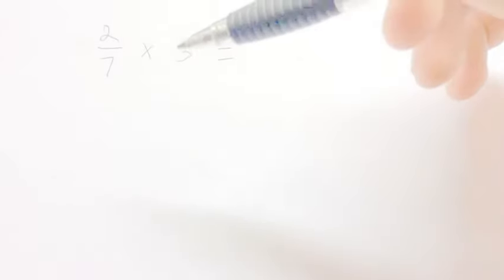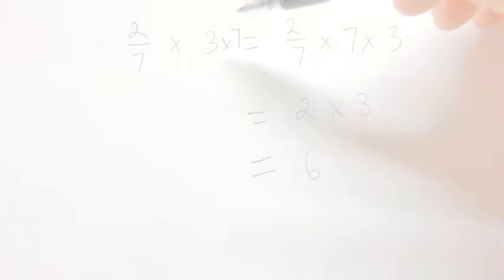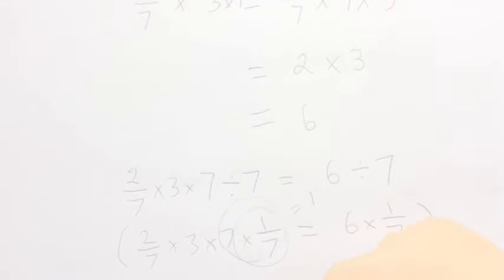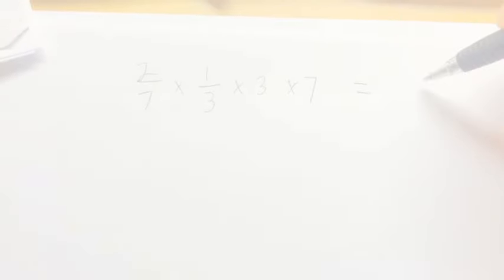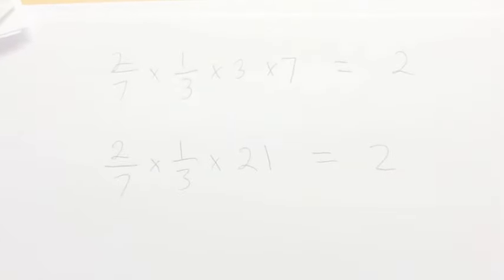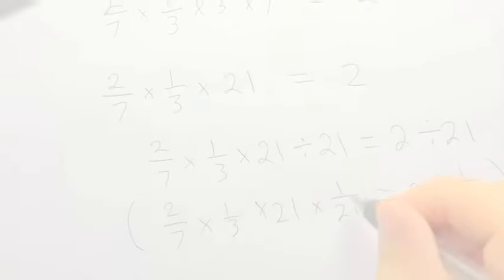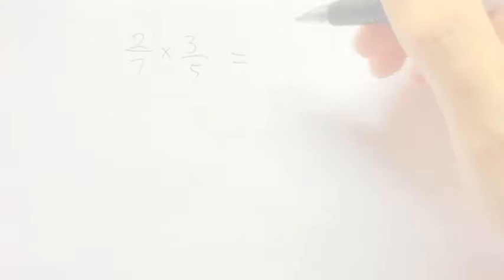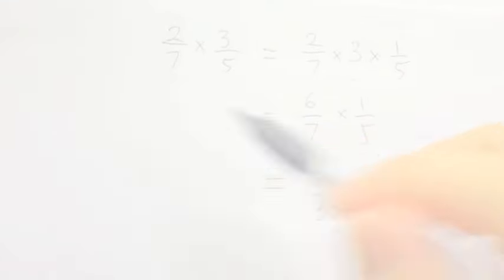Multiplying fractions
Fractions are particularly suited for multiplying because they are defined by division.
We see that the rules of multiplication and division already in place force us to define multiplication of fractions in just one way. We use facts obtained earlier such as 7 times 1/7=7/7=1 and 6/7= (6 times 1/7). We also use some other facts that are more hidden can you see what they are? Can you see some other ways to obtain the same rule?
We do not check though that this rule is indeed a definition (for example we do not check that multiplying different fractions that represent the same numbers will give the same product).
Can you also see that multiplication of whole numbers is consistent with the multiplication of fractions? That is, 5/1 times 7/1 = 35/1, which agrees with 5 times 7=35.